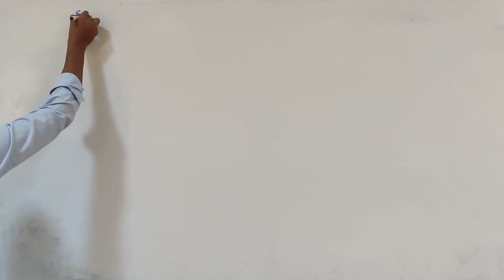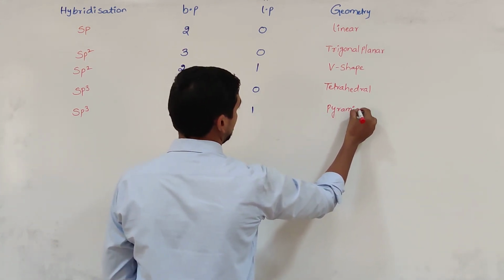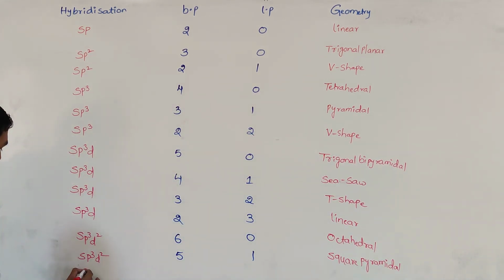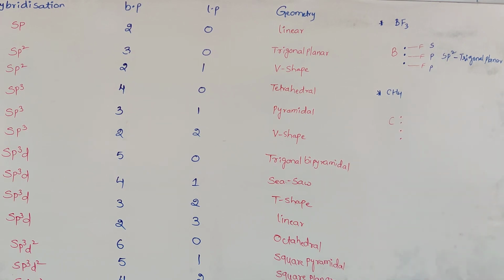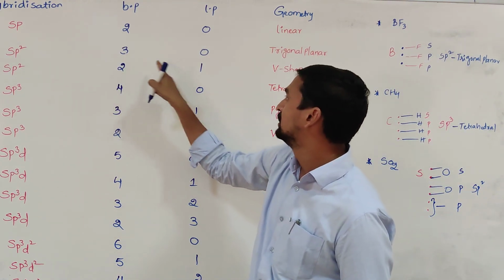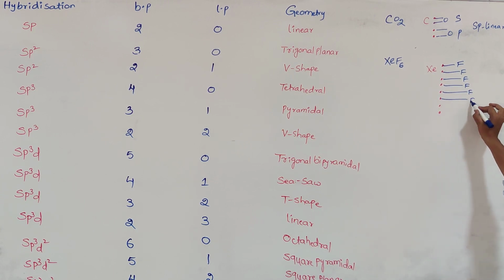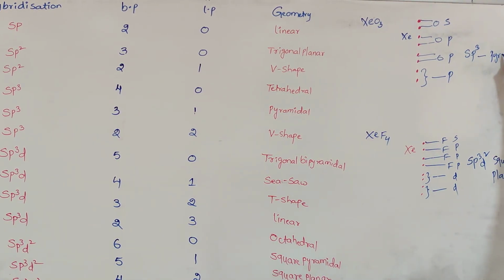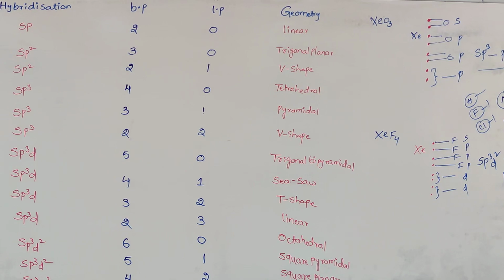METHOD TO DETERMINATION OF HYBRIDIZATION